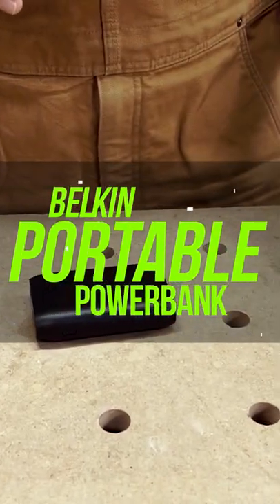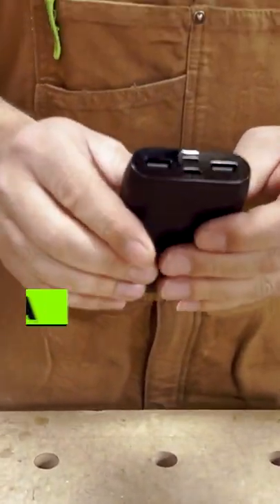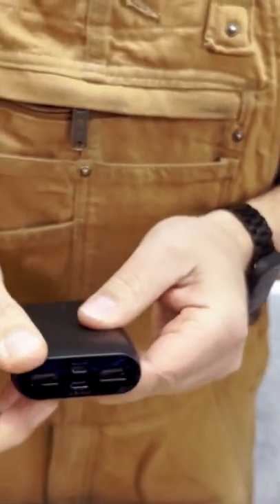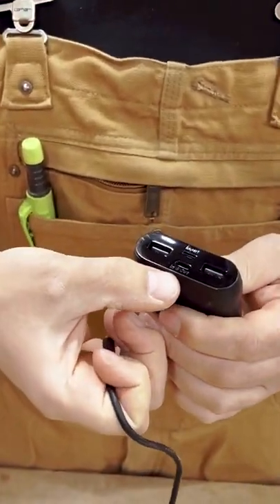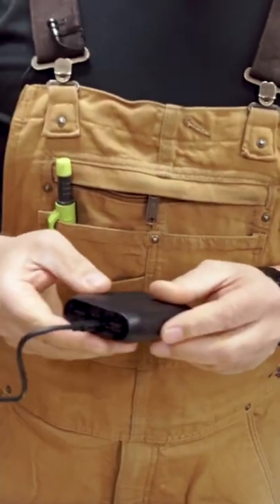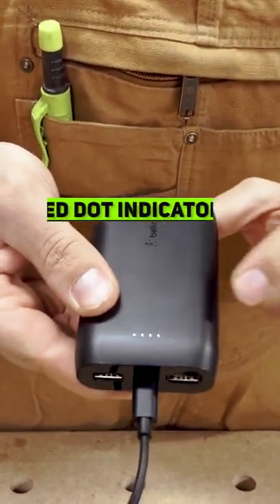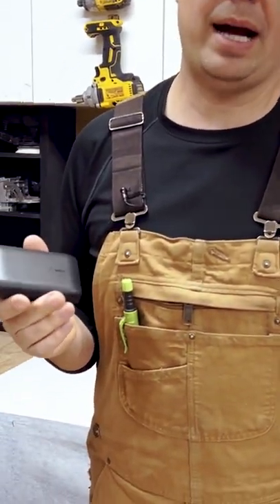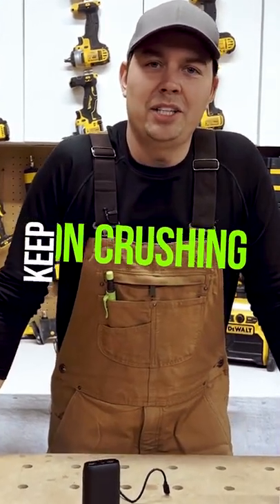Portable power!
Belkin Portable Power Bank Charger with USB Type C
Check it out on Amazon USA